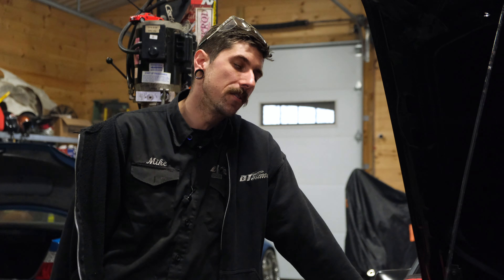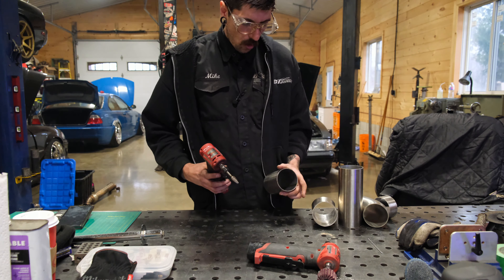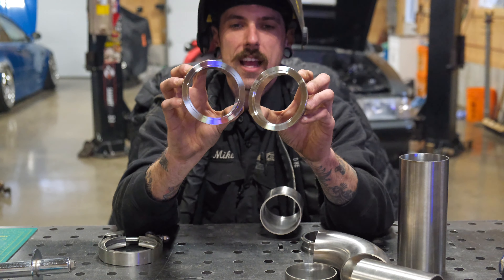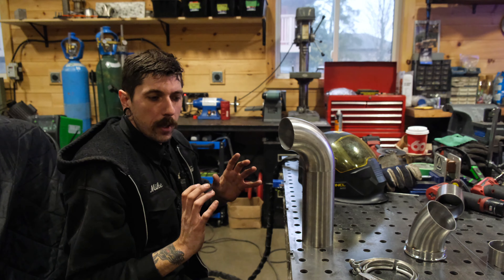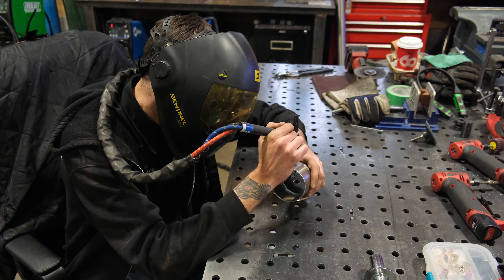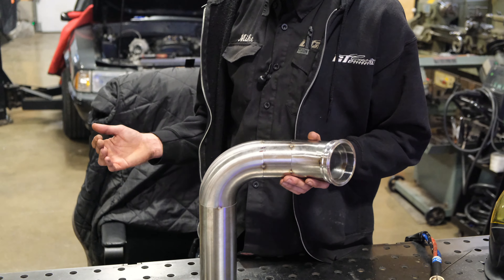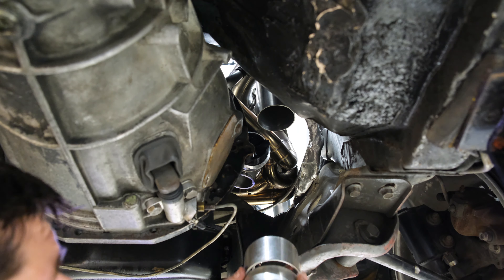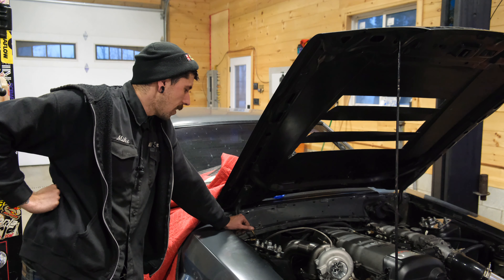TOYOTA 1JZ SWAPPED FOX BODY FORD MUSTANG DOWN PIPE BUILD. (EP.30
In this video mike completes the down pipe for the 1jz swapped fox body mustang.